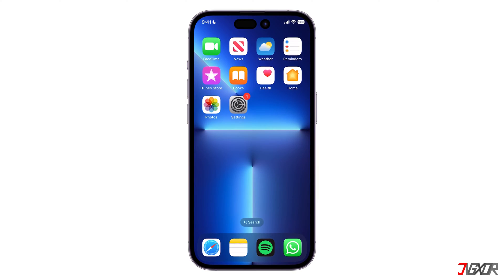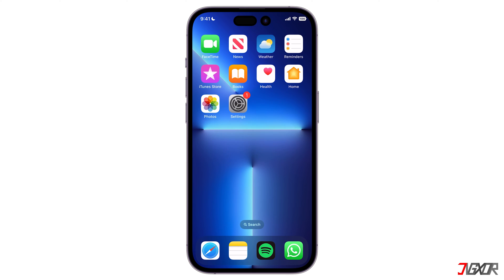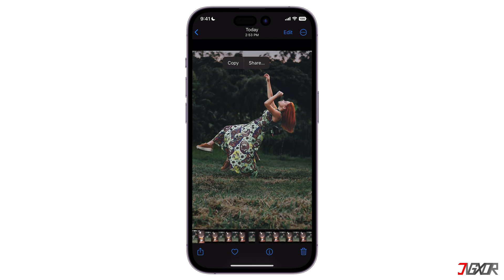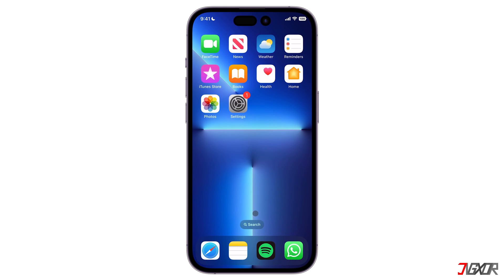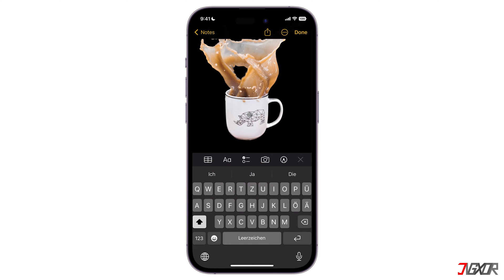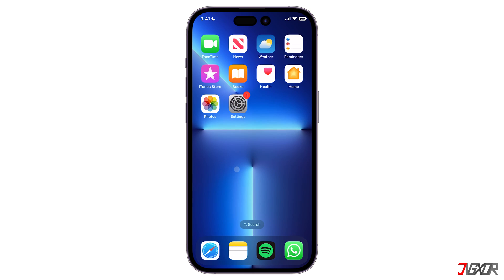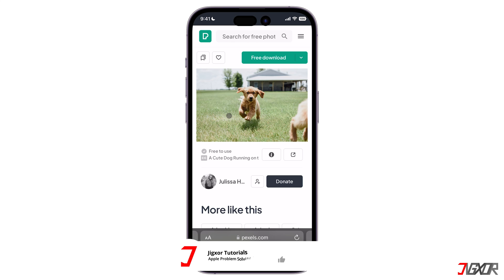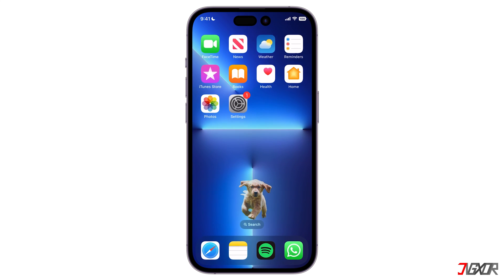How to Cut Out Images on iPhone [iOS 16]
Do you want to remove the background of any image and crop the main object? In this video I will show you how to use the new iOS 16 feature to cut out images and pasting it without a background. Yours Jigxor

Timestamps:
00:00 | Drag & Drop
00:48 | Copy & Share
01:19 | Images from the Internet

Video: 266